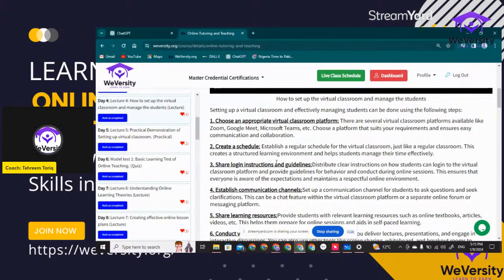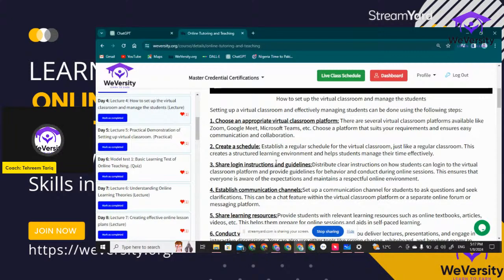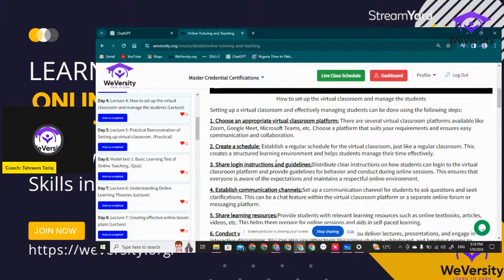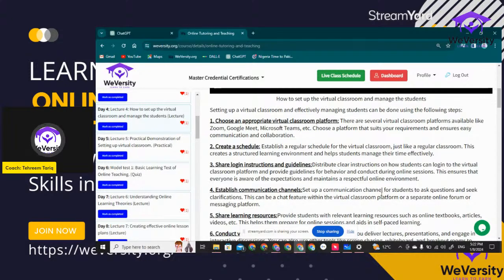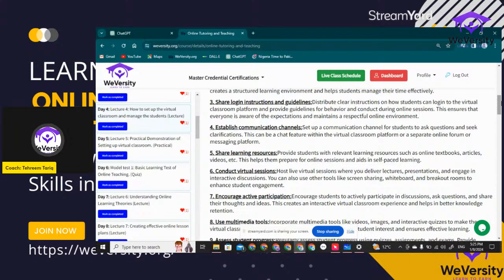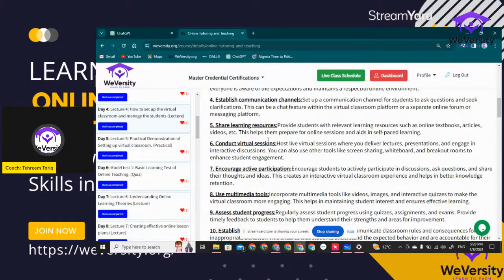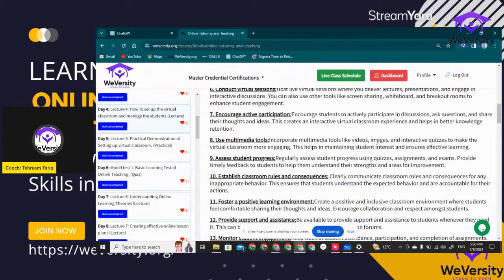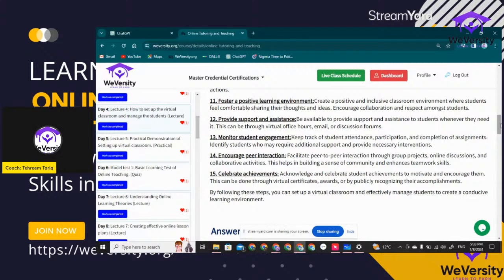Lecture 4 Online Tutoring and Teaching Week-I (08-1-2024)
Lecture 4: How to set up the virtual classroom and manage the students